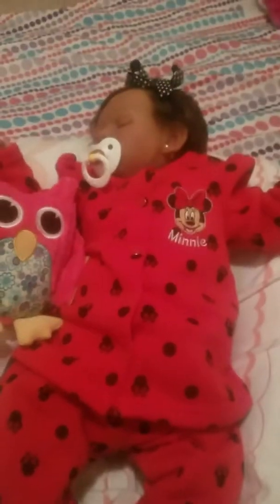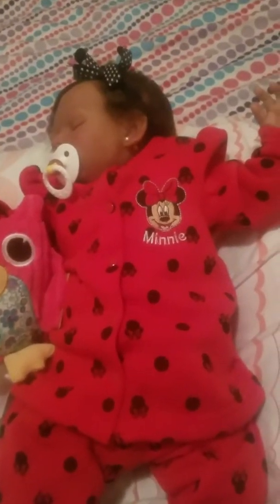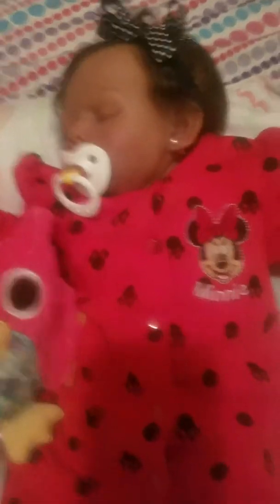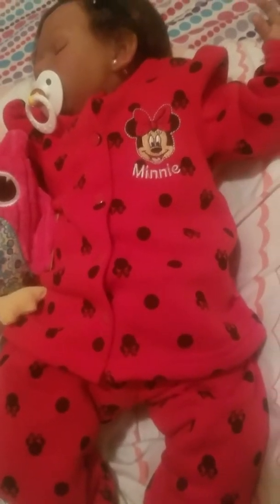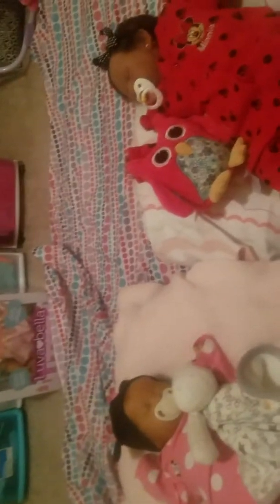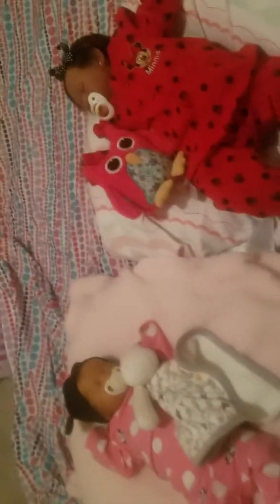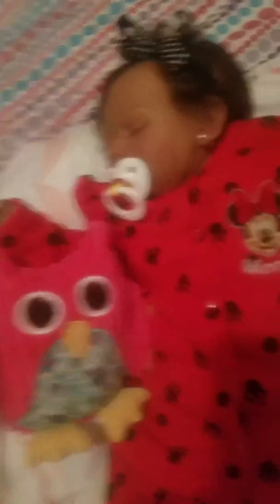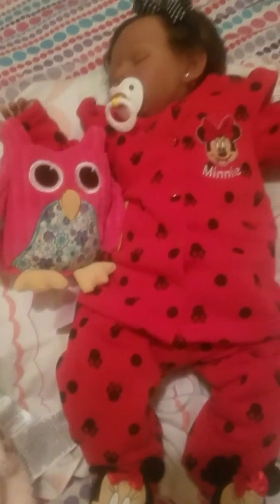My new girls first Disney Monday ❤😍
Dressed Jaide yesterday and thought she looked absolutely adorable so I wanted to share her as well as her sister with you guys so hope u enjoyed.